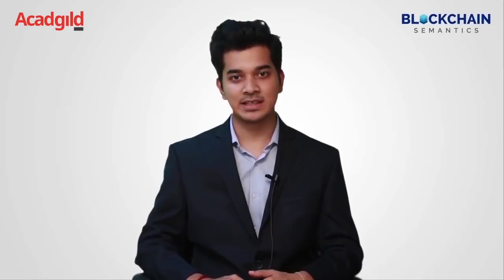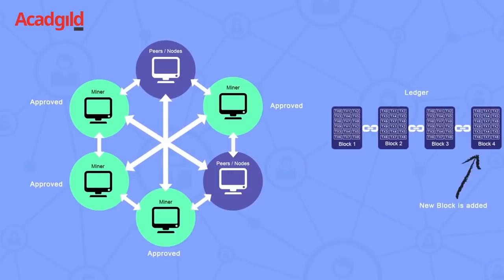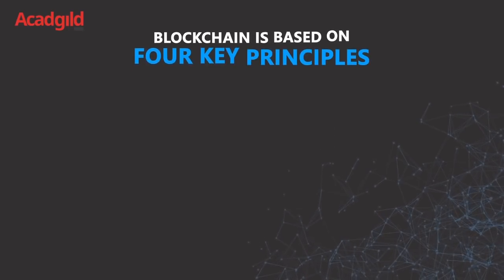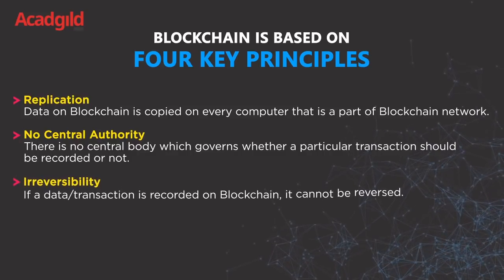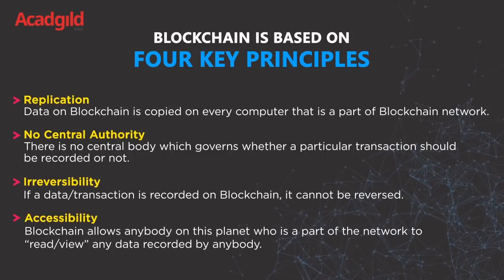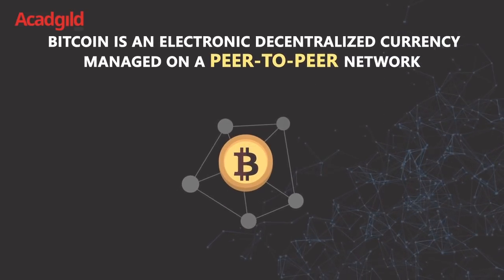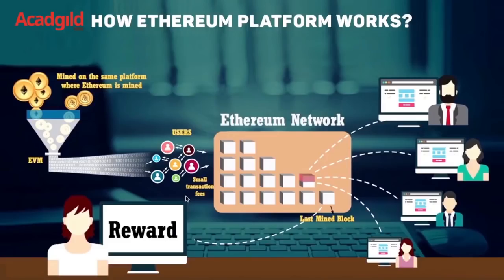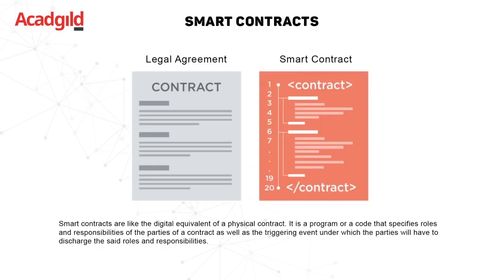What is Blockchain? | Introduction to Blockchain Technology 2018 | Blockchain Explained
What is Blockchain? | Introduction to Blockchain Technology| Blockchain Explained

Hello and welcome to Acadgild’s Tutorial for Blockchain. This is a brief introduction to blockchain technology explained by the expert. Let’s get introduced to the blockchain technology.

A Blockchain is a decentralized and distributed digital ledger, that is used to record transactions across many computers so that the record cannot be altered retroactively without the alteration of all subsequent blocks and the collision of the network.

Blockchain is a technology that promises to change the way we think about transactions, data storage, and data transfer. Now there are a lot of blockchain networks currently active, all of which are built on four key principles. They are,

Blockchain is Based on 4 Key Principles:
• Replication – Data on blockchain is copied on every computer that is part of blockchain network
• No Central Authority – There is no central body which governs whether a transaction should be recorded or not
• Irreversibility – If a data/transaction is recorded on the blockchain. It cannot be reversed
• Accessibility – Blockchain allows anybody on this planet who is a part of the network to read/view any data recorded by anybody.

Bitcoin is an electronic decentralized currency managed on a peer-to-peer network, also known as cryptocurrency with a system working without a central bank or single administrator. Thus, making it essentially the first official implementation of all the 4 key principles of blockchain together.

Another popular blockchain network which offers a lot of promise today is Ethereum Network. So, check out,

How Ethereum Platform Works?
Ethereum goes a step further in implementing the principles of blockchain technology as it enables the developers to build and deploy applications without any central authority. These decentralized applications or de-apps are known as smart contracts.

A smart contract is a pre-written logic stored and replicated on blockchain. This logic is executed run by a network a computer running the blockchain.

Now to code these smart contracts, you need a programming language. Some of those programming languages are serpent, LLL, and solidity. The most popular out of these programming languages is solidity.

Solidity is a programming language for writing smart contracts which ran on the ethereum virtual machine and blockchain. It’s a contact-oriented high-level programming language whose syntax is similar to that of javascript and it is designed to the ethereum virtual machine which acts as a compiler for the ethereum blockchain network.